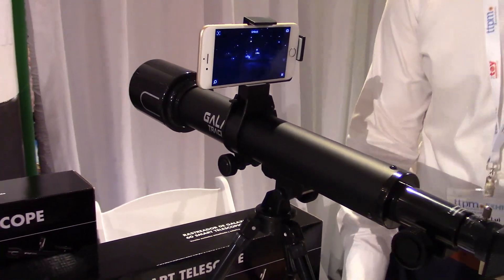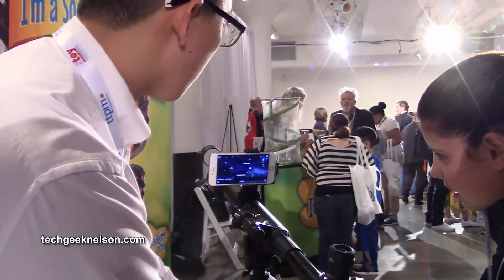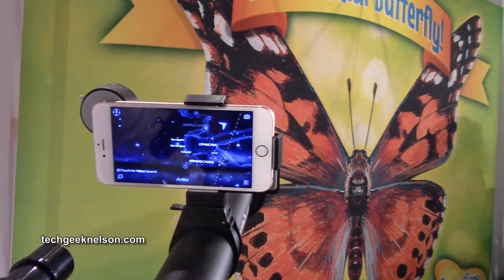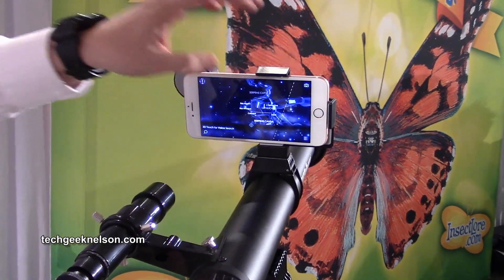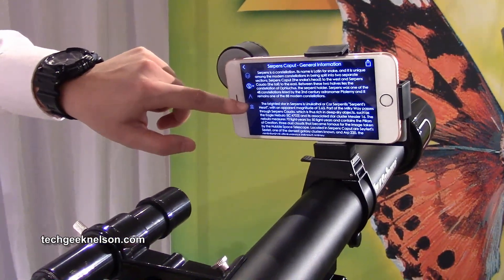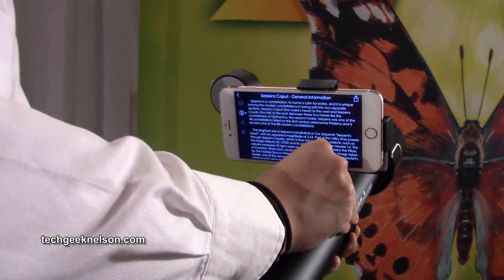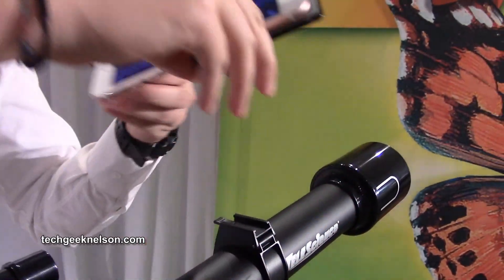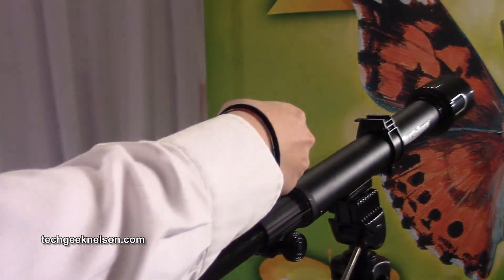Galaxy Tracker Smart Telescope by Eastcolight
This smart Telescope by Eastcolight uses your smartphone as your personal guide to the stars.